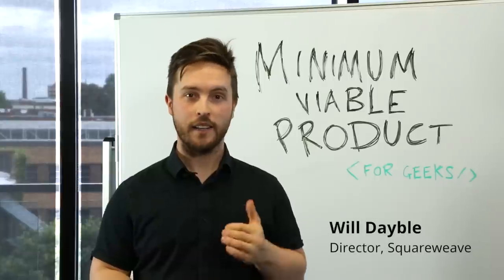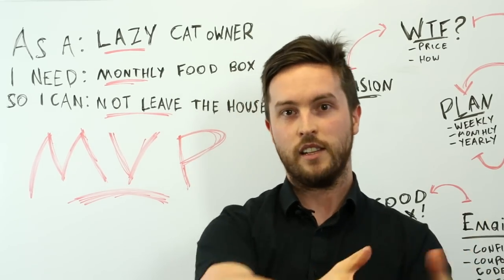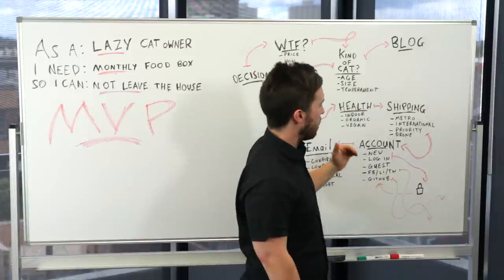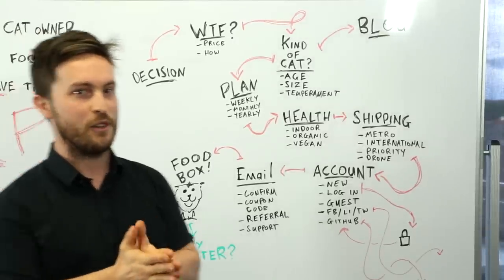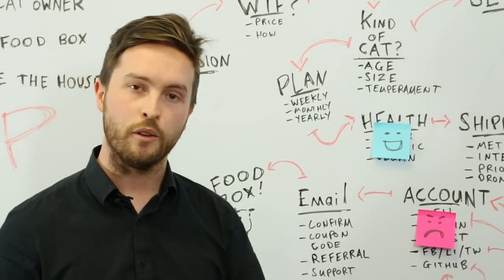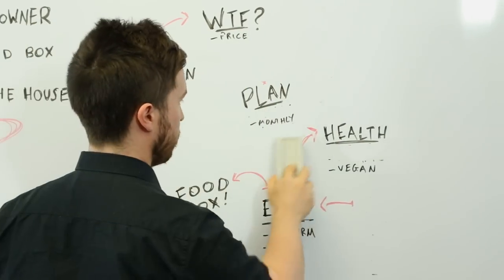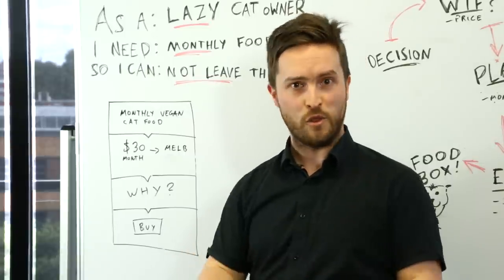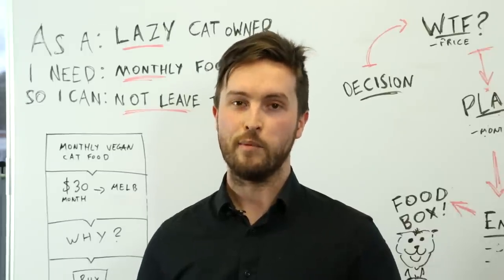MVP: Quickly Validate your Start-Up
Whether you're creating a mobile app or a cat food delivery business, it's often helpful to start with a Minimum Viable Product. With an MVP, you'll spend more time building the things that matter, and be able to quickly test your assumptions--and the market.

But how do you decide what stays and what goes?

Will Dayble, director of web development company Squareweave, takes us through the process of creating an MVP.

If you want to learn more take a look at the rest of our content